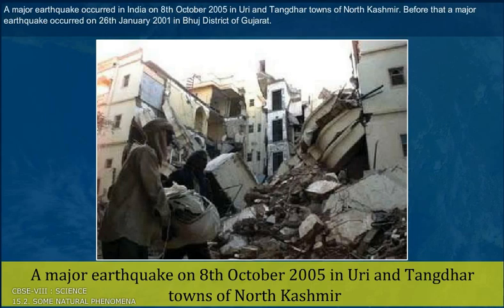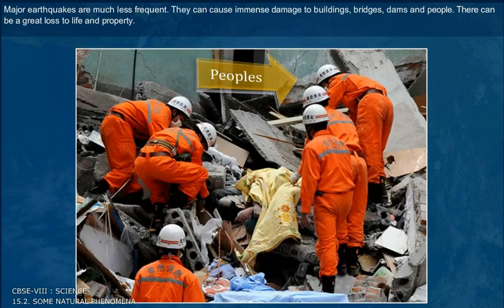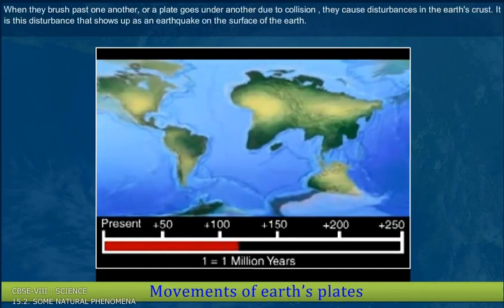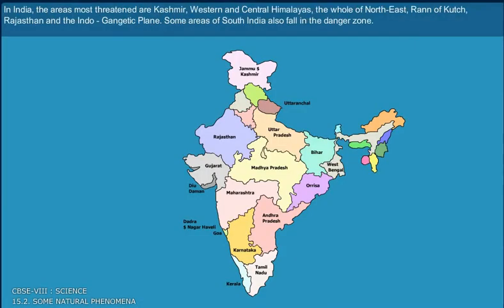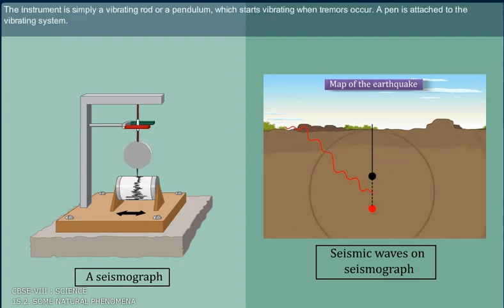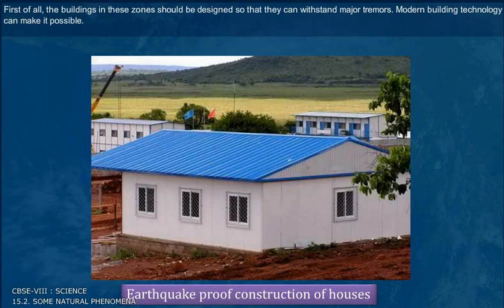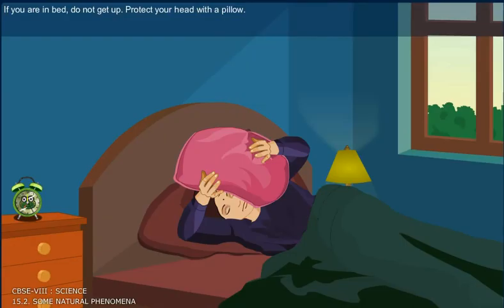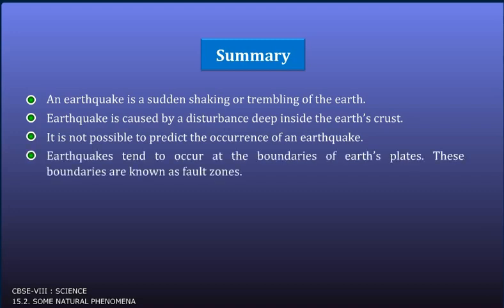SOME NATURAL PHENOMENON 2